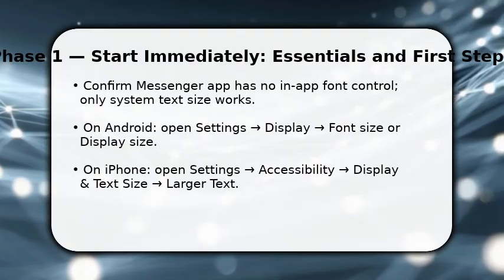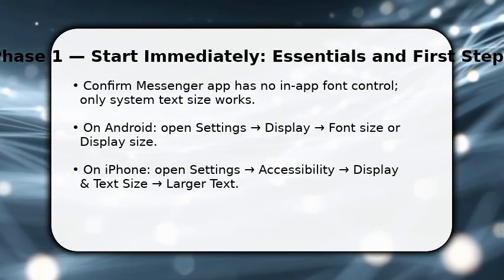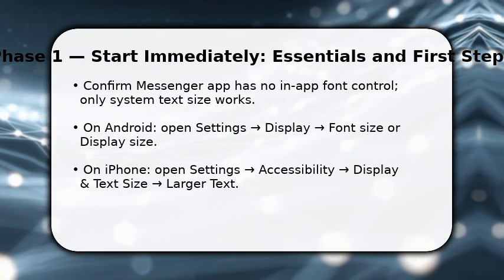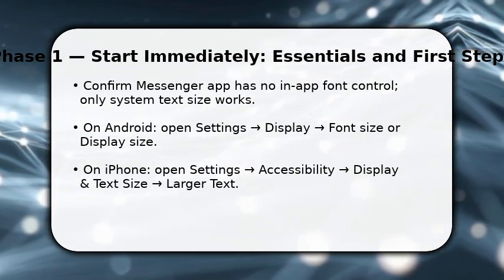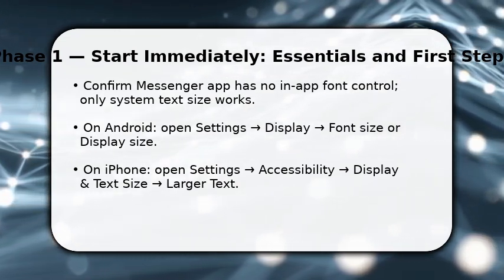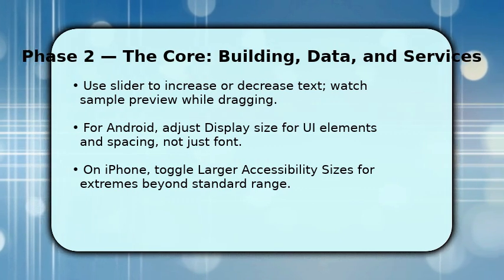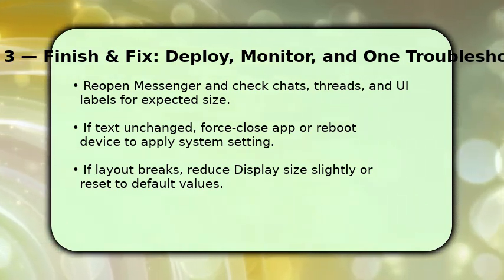How to Change Font Size on Messenger (only Way)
How to Change Font Size on Messenger (only Way) | 🔒 Surfshark VPN Deal — Stay private and secure. $1.99/mo + 3 Months Free ▸

Learn the exclusive method to adjust your font size within Messenger, enhancing readability and convenience for users. This step-by-step guide simplifies navigating through settings.

change font size on messenger, Messenger user interface, font resizing in chat apps, adjust text display, readable Messenger messages, customize message appearance, how to change fonts online, text clarity for chatting, easily modify your reading experience, personalized messenger settings